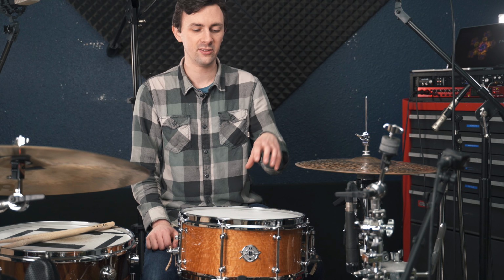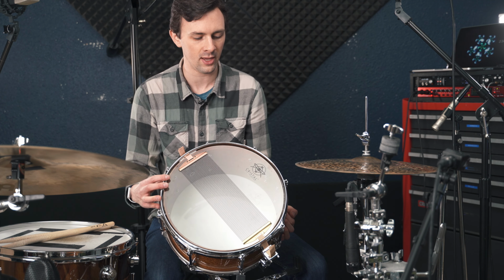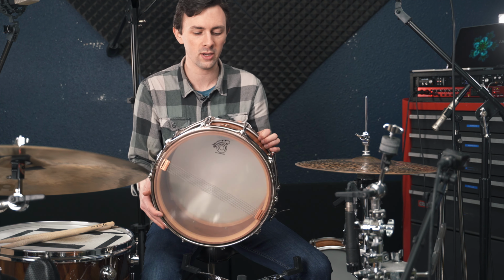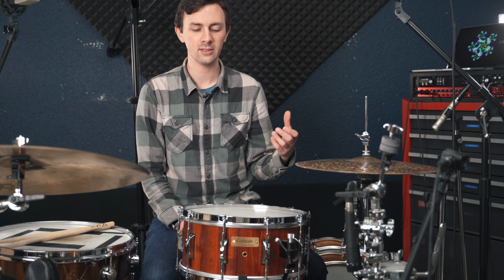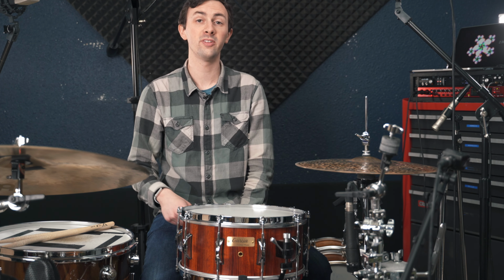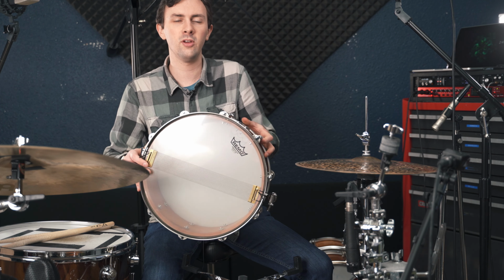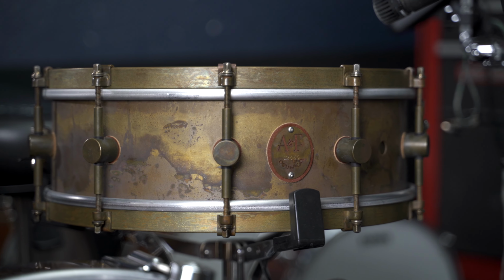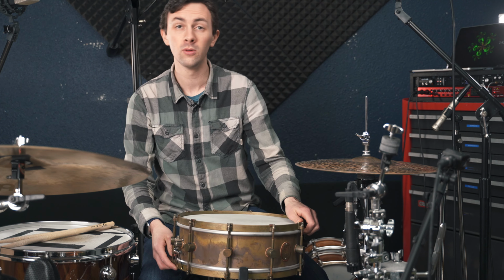5 Boutique Snare Comparison // Dunnett, A&F, Joyful Noise, Garcia, Angel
Today we're taking a quick look and listen at 5 high end boutique snare drums I was able to borrow from West Coast Drum Shop. Included are examples from A&F, Dunnett Classic, Garcia, Angel, and Joyful Noise.

If you haven't heard of any of these particular brands, check them out!
Soundbrenner.com/cole